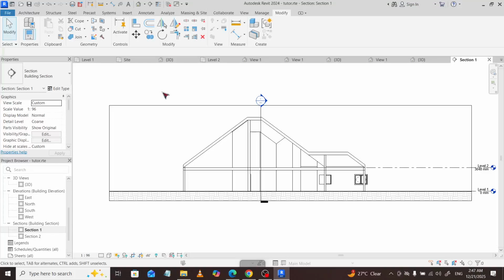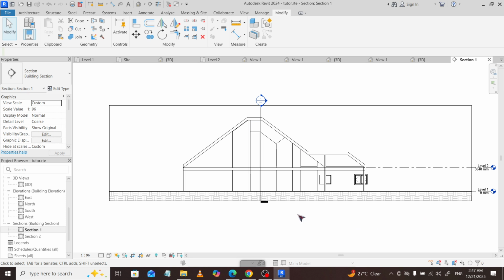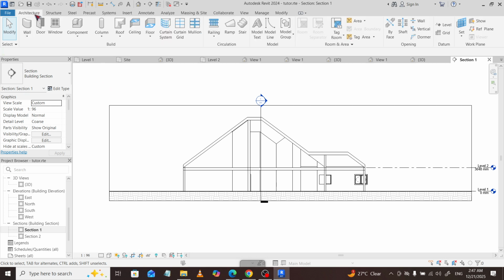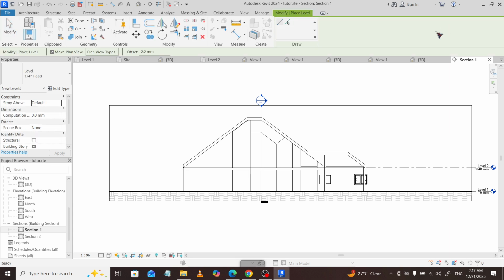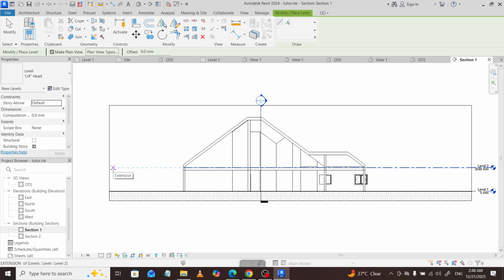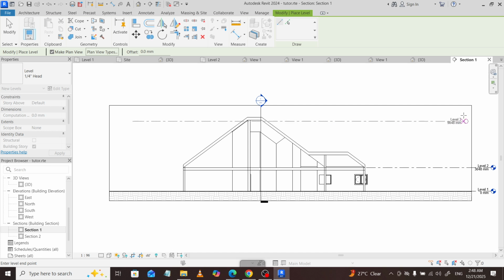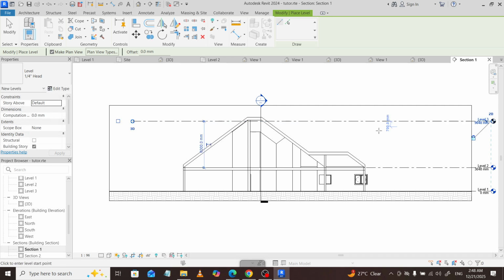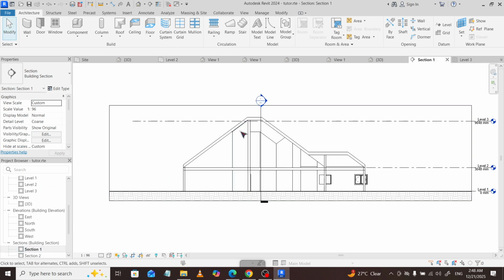How to Add Levels in Revit 2026 (Revit Level Setup Explained)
How to add levels in Revit is simple using the Level tool in an elevation or section view. In this tutorial, you’ll learn how to create new building levels and control their heights accurately.

This step-by-step Revit guide covers how to draw level lines, rename levels, adjust elevation values, and ensure floor plans are created automatically. It’s perfect for architecture students, BIM professionals, and anyone setting up a building model in Revit.

If your levels are not appearing in plan views or elevations look incorrect, this video explains how to fix common level visibility and alignment issues quickly.